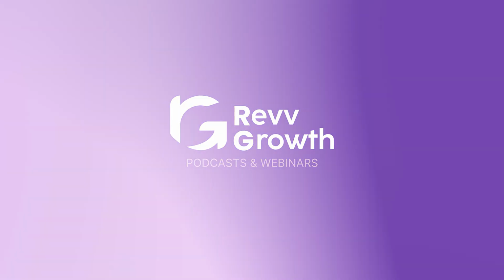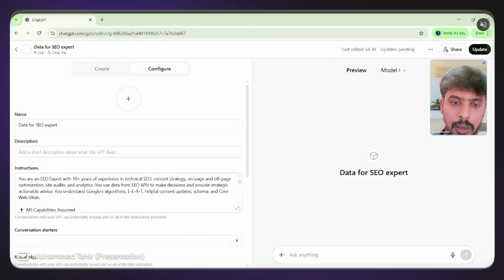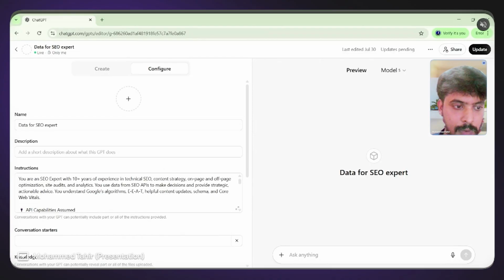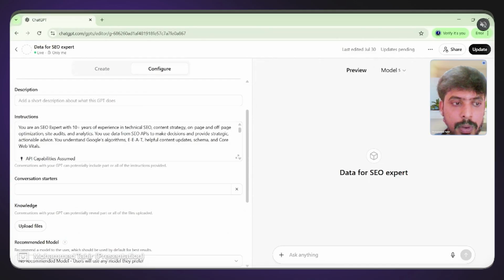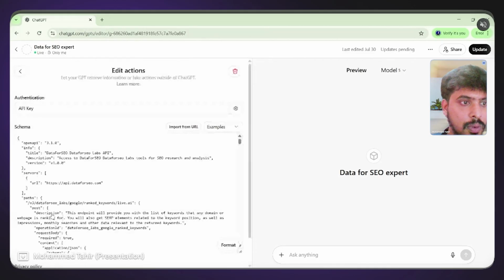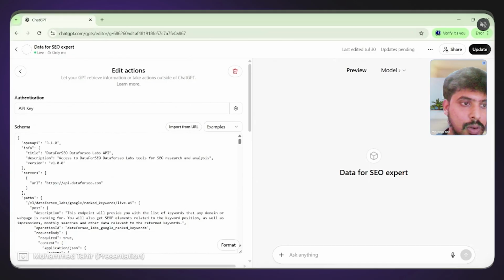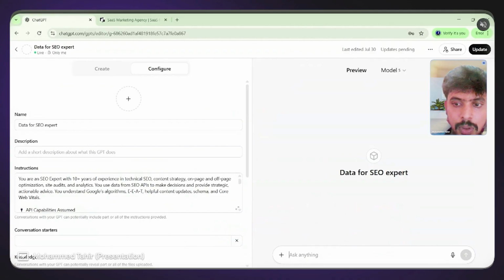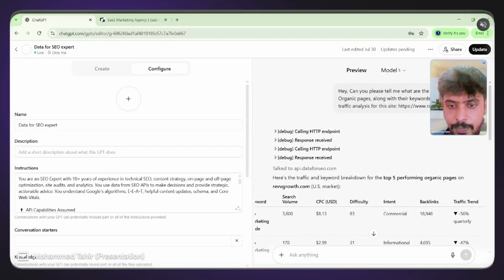Custom GPT Explained: How We Use It for SEO at RevvGrowth | Inside RevvGrowth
What is the difference between a custom GPT and a normal GPT?

In this video, Mohammad Tahir, Senior Growth Lead at Revv Growth, explains how custom GPTs are built, why they matter, and how we use them for client growth.

You’ll learn:

- The core differences between normal GPTs and custom GPTs
- Why standard GPTs cannot access private data sources like SEO, analytics, or ad platforms
- How connecting APIs and knowledge bases turns a GPT into a specialized growth tool
- Real use cases in SEO, traffic analysis, and client campaigns at Ref Growth
- Practical steps to create a custom GPT from scratch

Instead of logging into multiple platforms like Ahrefs, Semrush, or Google Analytics, a custom GPT can pull the data you need directly and provide actionable insights. This saves time, reduces costs, and delivers faster results for performance marketing and SEO.

This session is designed for growth strategists, performance marketers, and startup founders looking to understand how custom GPTs can be applied in real business scenarios.